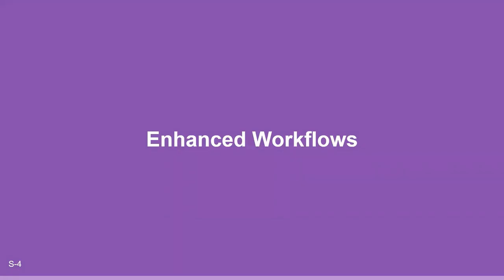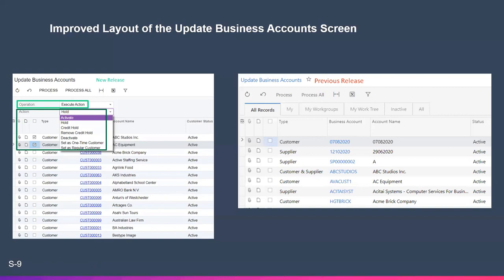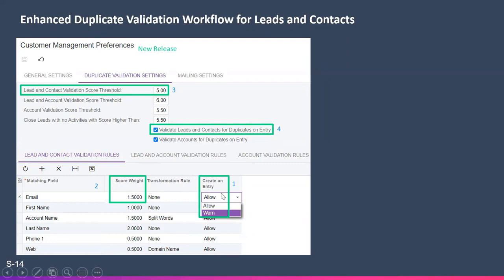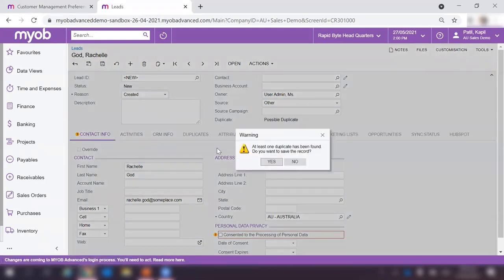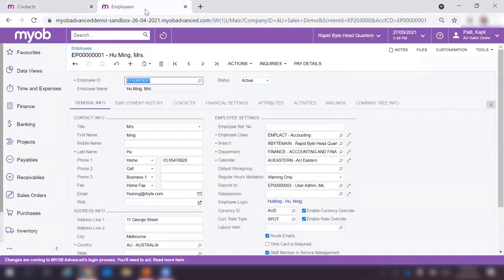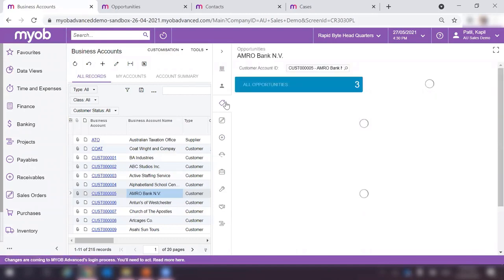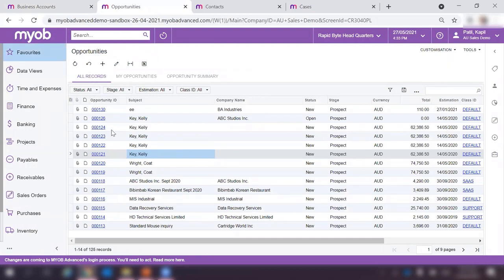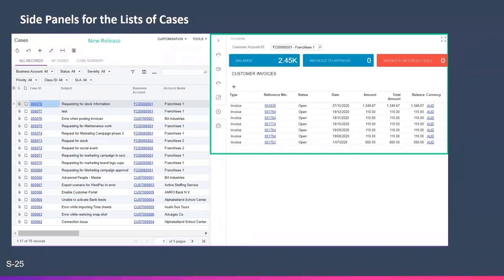MYOB Advanced CRM 2021.1.1